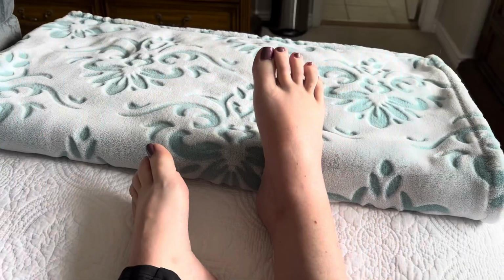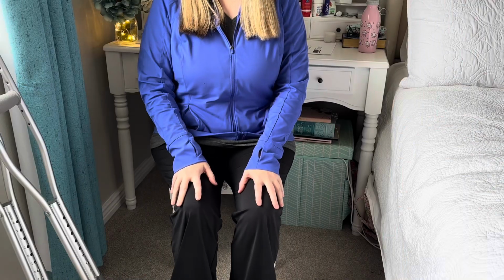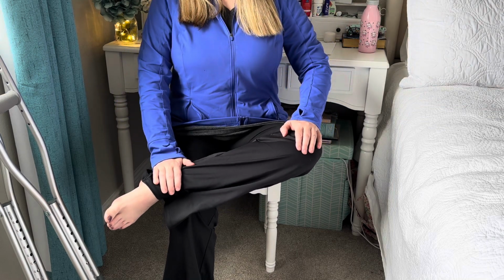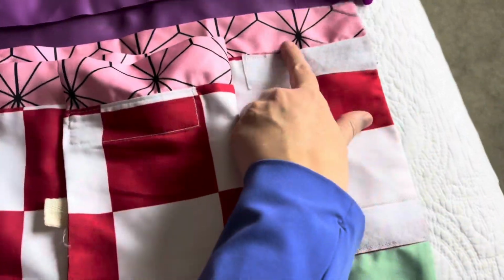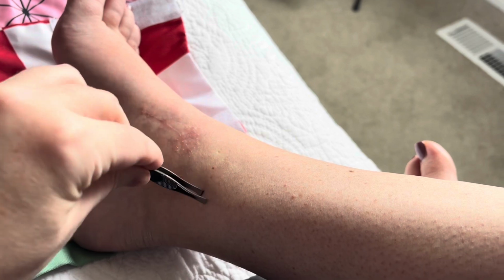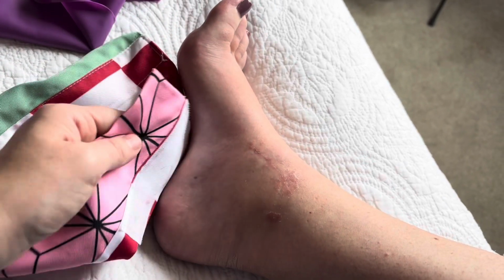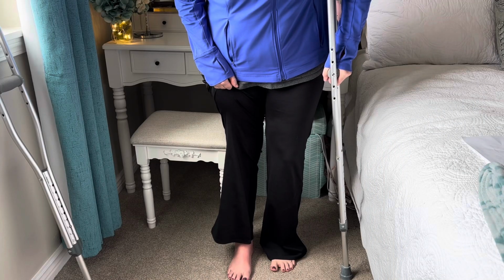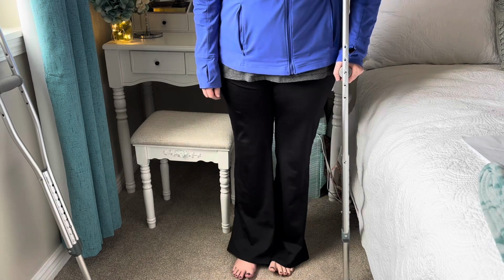PHYSICAL THERAPY POST OP TRIMAL ANKLE FRACTURE | Weeks 13-14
I share some of my physical therapy exercises for Post Op Trimalleolar Ankle Fracture (weeks 13-14). Please do not attempt these exercises on your own. These exercises were specifically designed for my post op recovery. Please consult your doctor, surgeon, or physical therapist. Thank you.